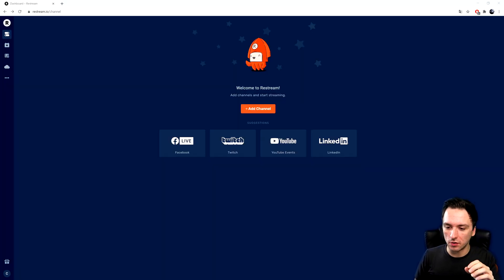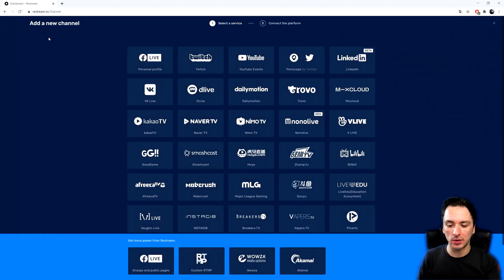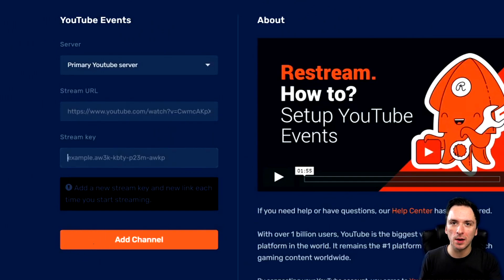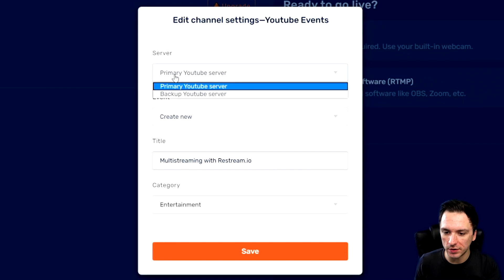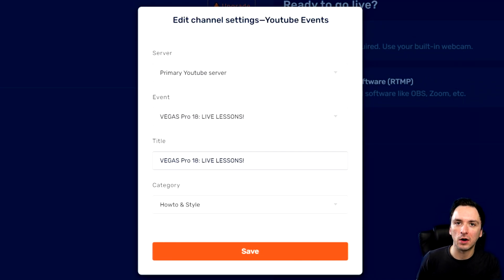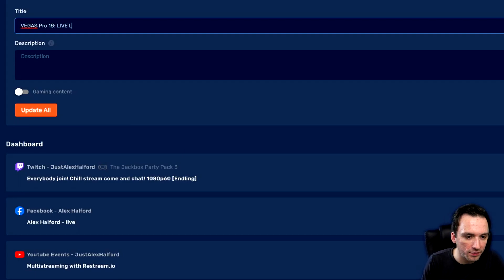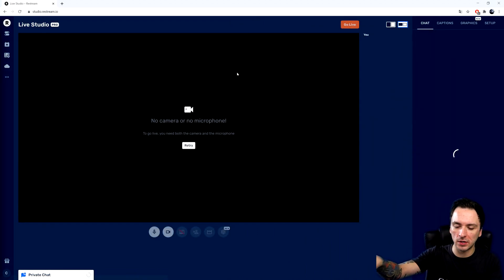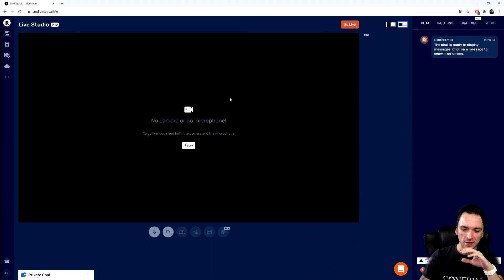How To Live Stream On Facebook, YouTube And Twitch Simultaneously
- Learn how to live stream on Facebook, YouTube and Twitch simultaneously using the platform Restream.io which makes it way more easy to live stream on multiple social media platforms!

🔥 Let’s connect!